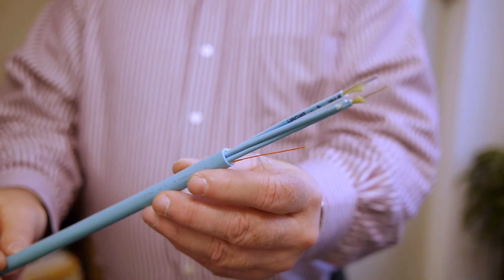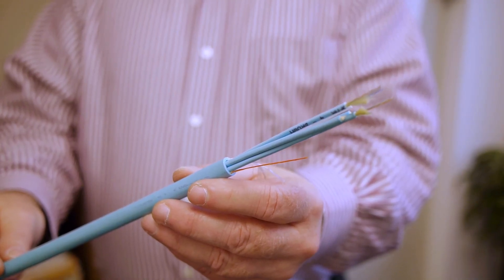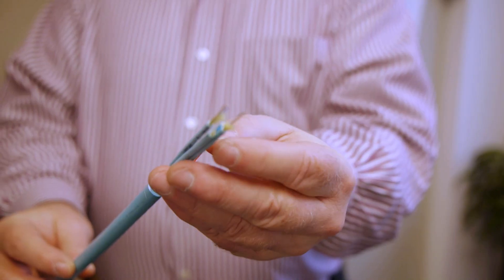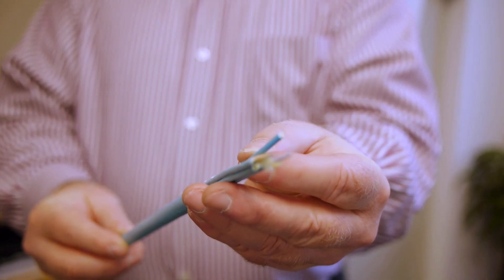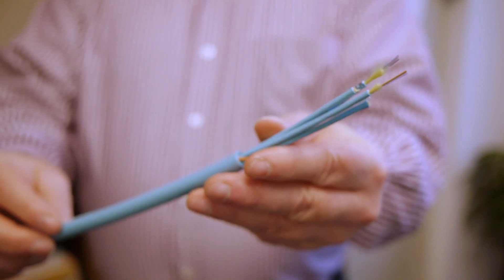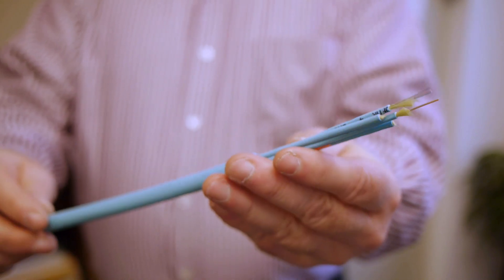Reel Quick: 24-Fiber, 3mm Multi-Unit, Microarray Breakout Cable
Our line of Multi-unit Round Microarray Breakout Cable has been expanded to include fiber counts from 24 to 96 fibers. The construction is based on 3mm, 12-fiber sub-units designed to be crimped directly onto MPT / MTO connectors.
Is space limited?